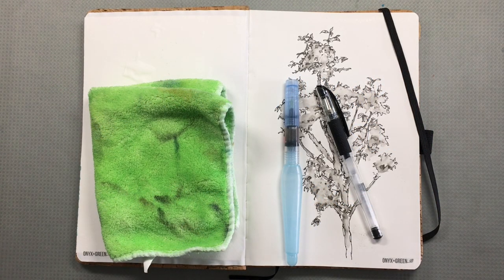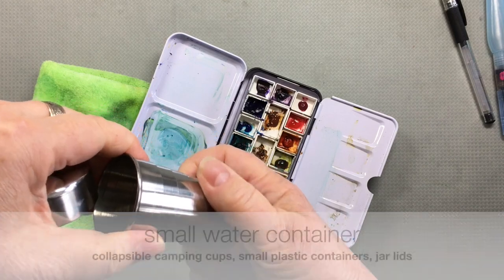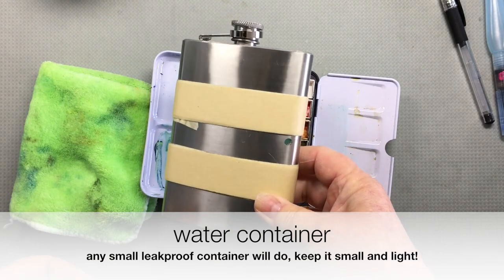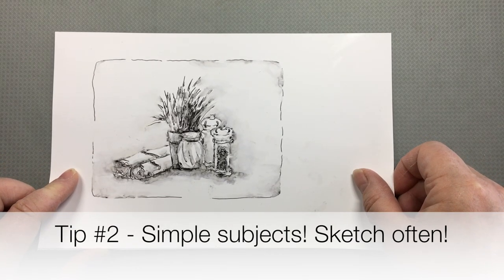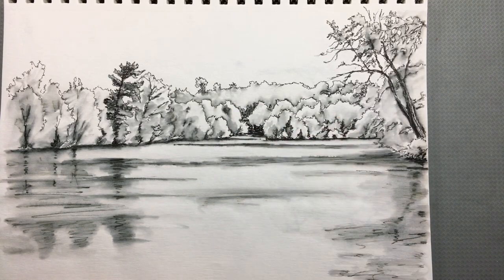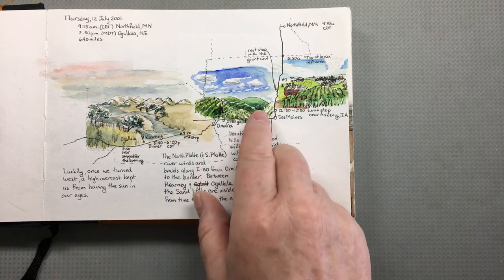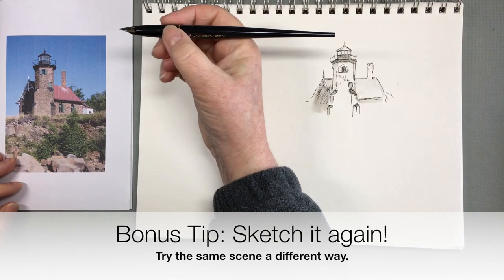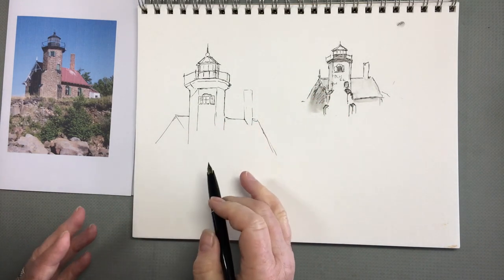Watercolor Sketching Tips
Some tips for sketching on location using watercolor line and wash, including how to choose a manageable subject for the time and materials available.

to find templates and supporting information to go along with these videos and lots more watercolor how-to information. Click on Learn, then Watercolor Jumpstart, then Project 6.

This video is provided for students in my Introduction to Watercolor, Watercolor Jumpstart and Watercolor Skill-Builder classes for review and practice. but anyone is welcome to use it for self-study.